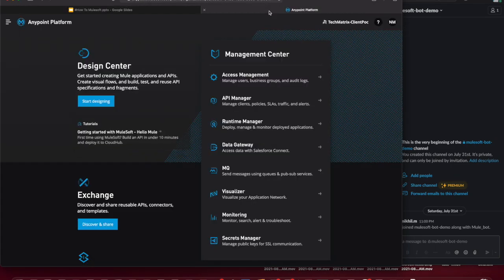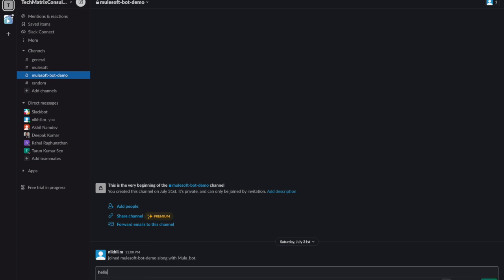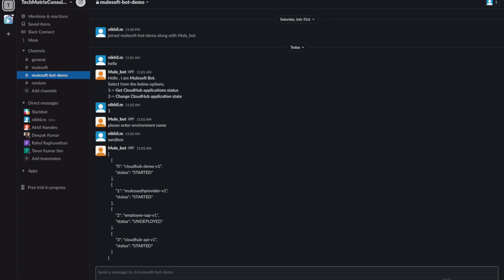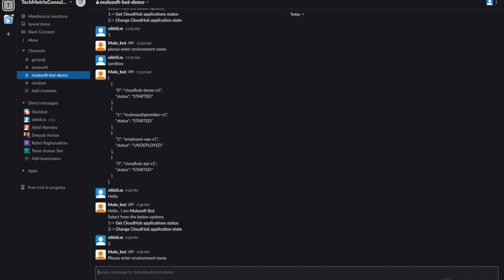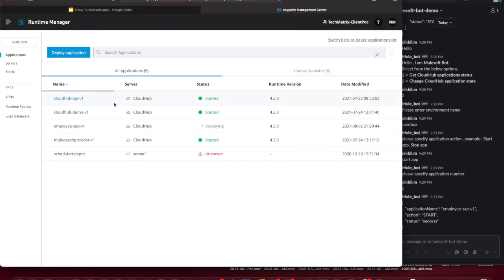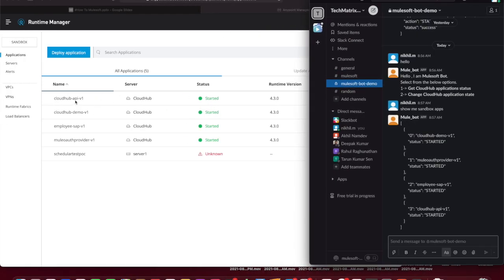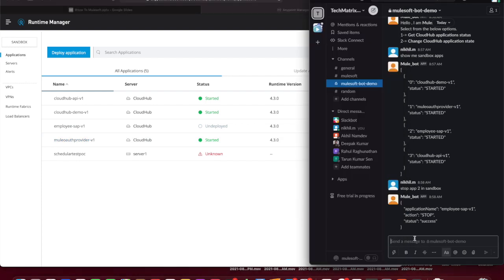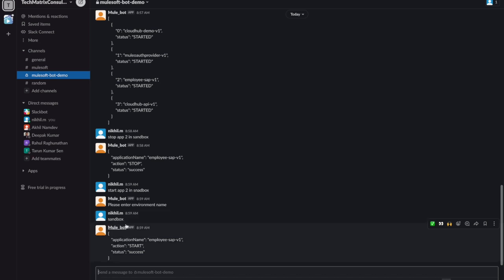Smart Slack Bot for MuleSoft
Hi Everyone !

The video explains  the Smart Slack bot concept for MuleSoft applications management.

This concept is integration of three things.
1) MuleSoft
2) Slack
3) NLP ( Natural Language Processing )

This concept has the potential to transform the applications management experience and take it to the next level.

Thanks.